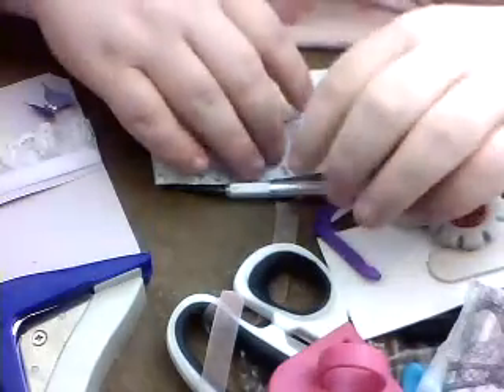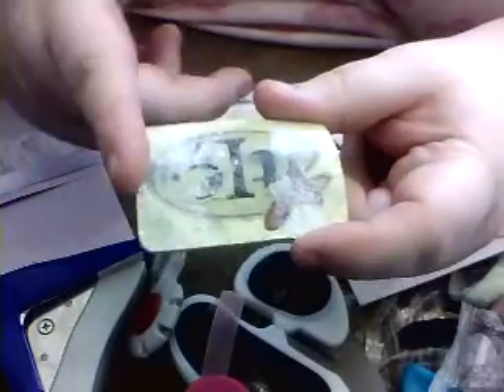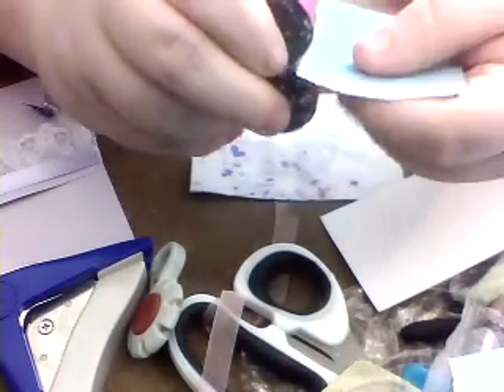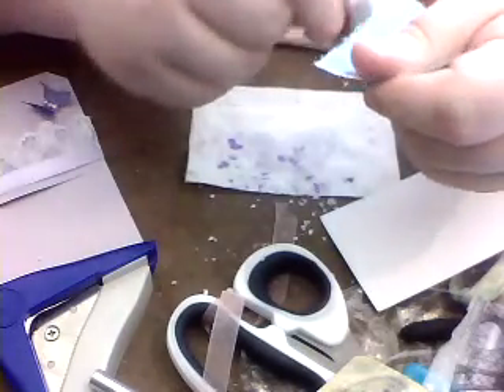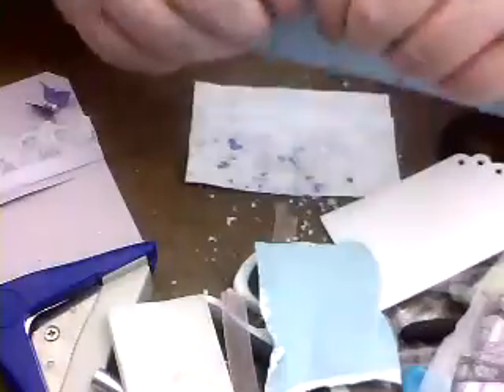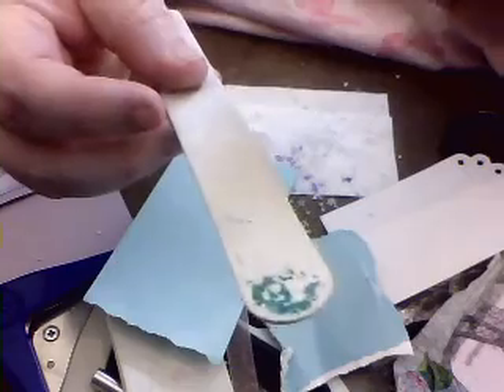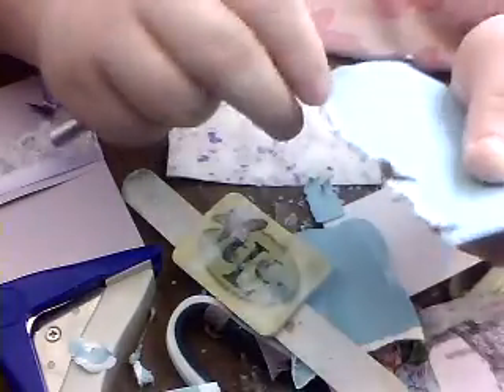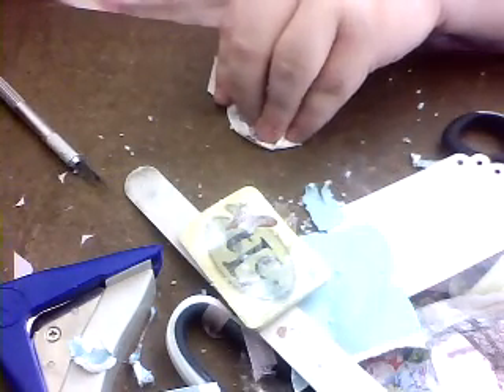Distress Techniques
Showing a range of different Distressing Techniques x